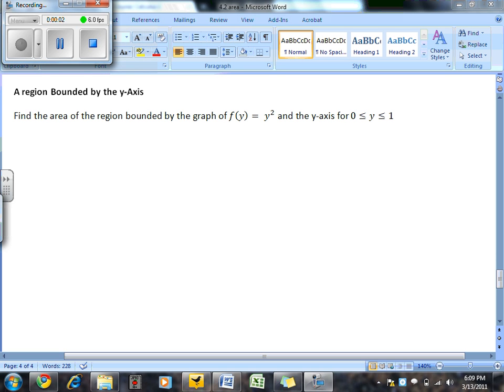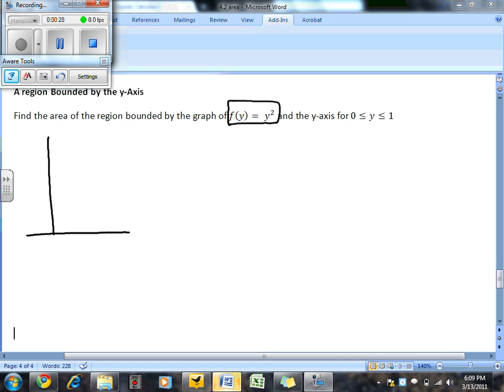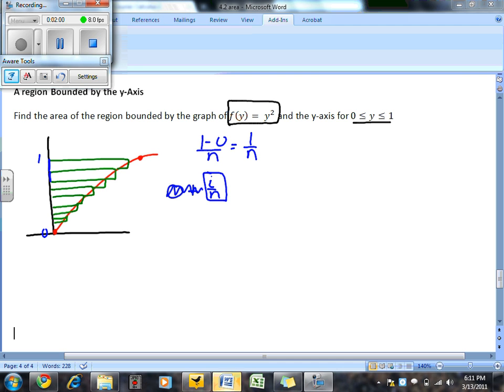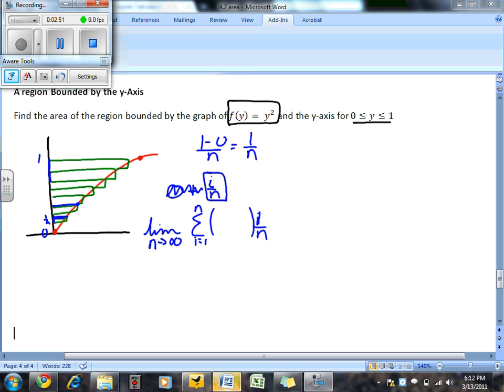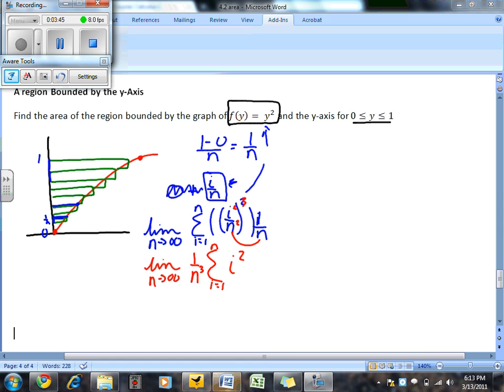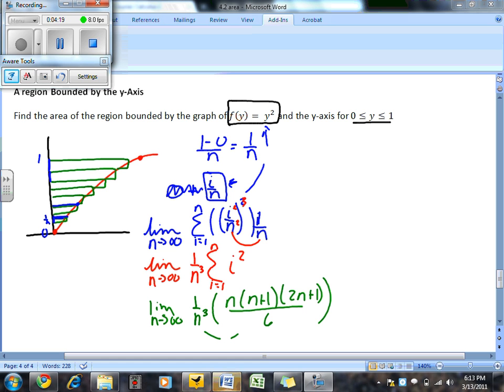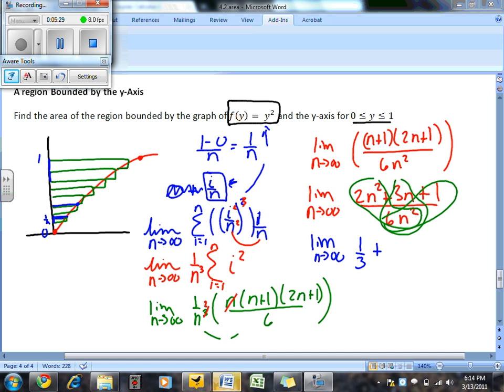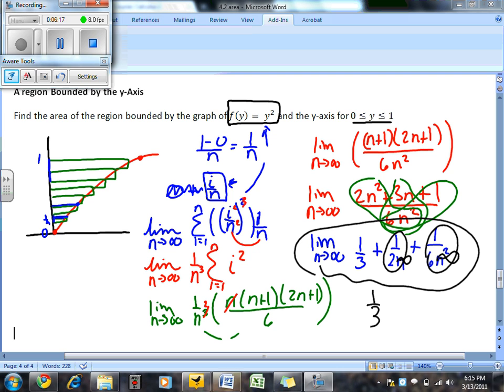4 2 area bounded by yaxis